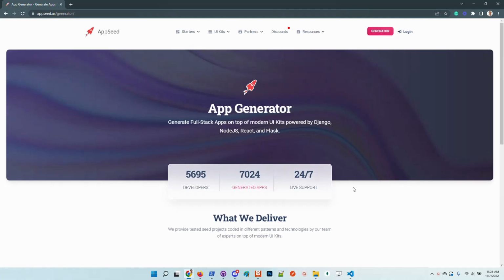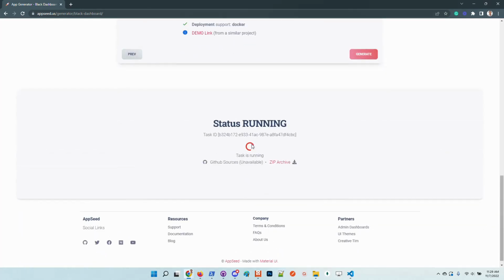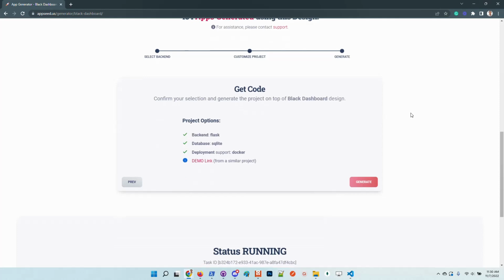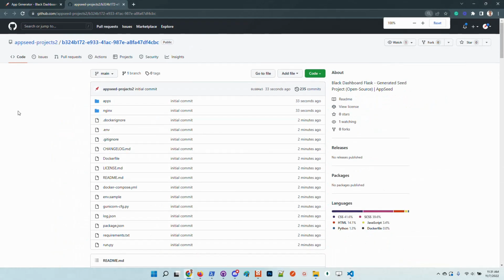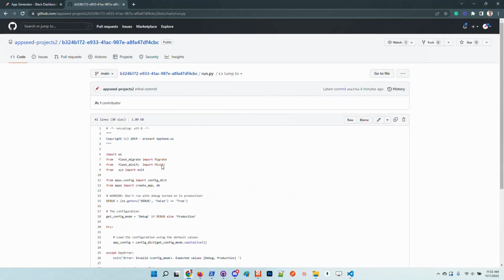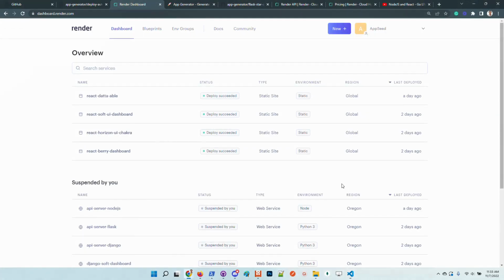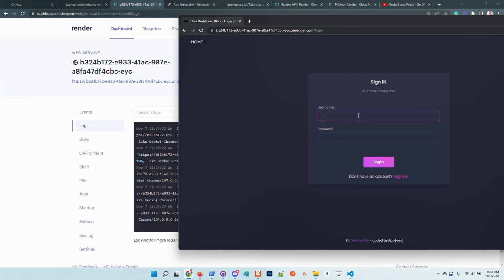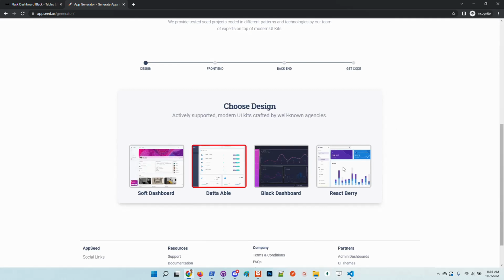Black Dashboard Flask - Generate the app and Go LIVE on Render | AppSeed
This material explains how to generate a new Flask Dashboard on top of the Black Dashboard design and Go LIVE on Render using a Python Deployer (free tool)

In the end, the product is LIVE and accessible to the users.